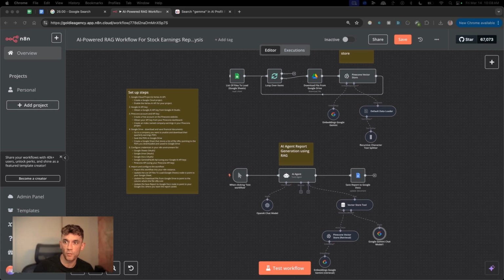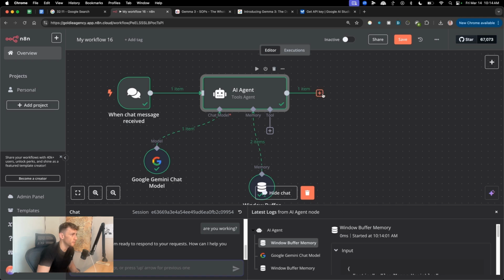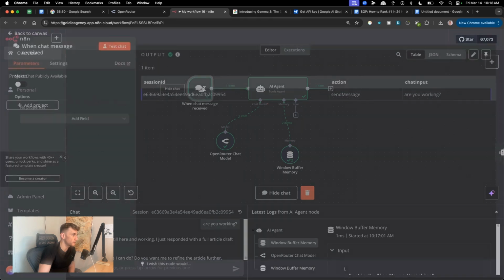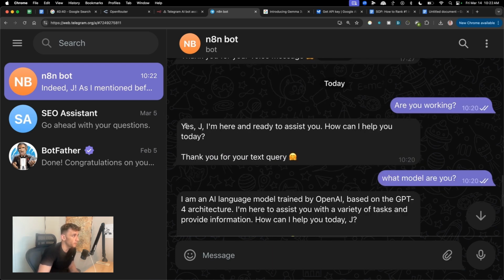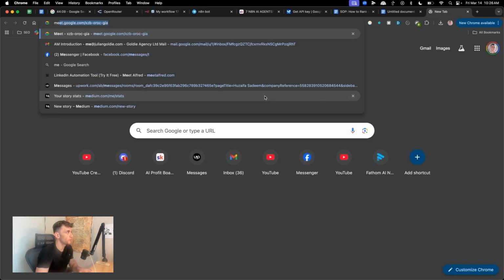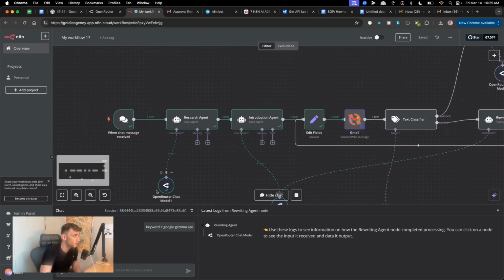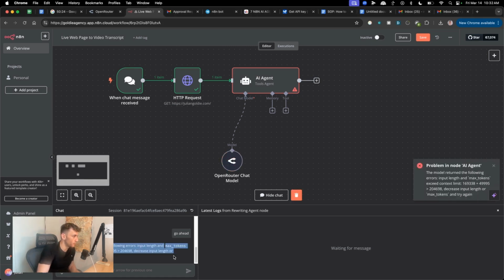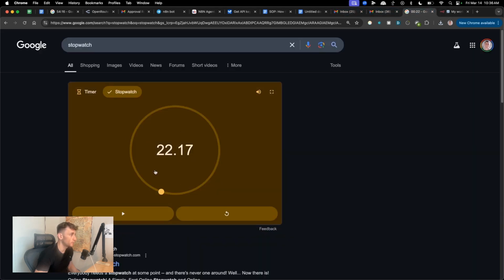NEW 1-Click Google AI Agents are INSANE! 🤯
Mastering AI Agents with Gemma and NA 10: Step-by-Step Guide

In this tutorial, we dive into the latest one-click automations using Gemma and NA 10, showcasing how to set up AI-powered workflows effortlessly. Learn how to create a chat-triggered AI agent, use Google's free API for automations, and integrate Open Router for various models. The video demonstrates setting up an SEO content writer, a webpage scraping agent, and how to use the human-in-the-loop feature for content approval. Join the AI Profit Boardroom community to access ready-to-use workflows and optimize your business automation.

00:00 Introduction to One-Click AI Automations
00:59 Setting Up Your First AI Workflow
01:56 Integrating Google and Gemma APIs
02:58 Advanced AI Agent Configurations
04:18 Using Open Router for AI Models
05:58 Telegram Assisted AI Setup
11:38 Human-in-the-Loop AI Workflows
14:59 Scraping the Internet with AI Agents
18:30 Community Support and Resources
20:28 Conclusion and Additional Resources